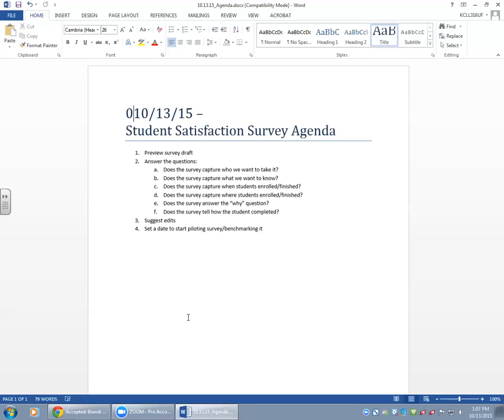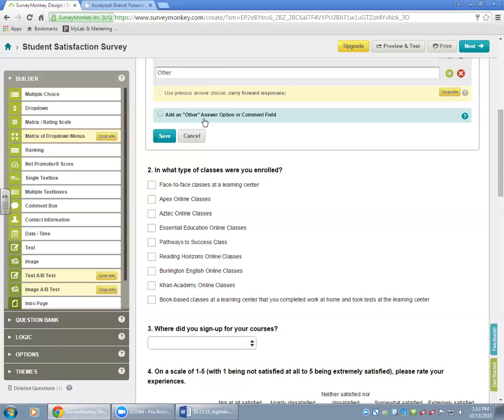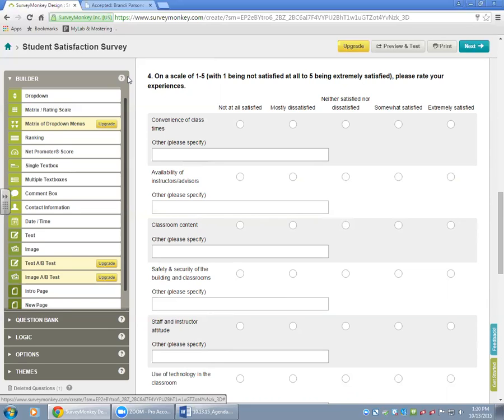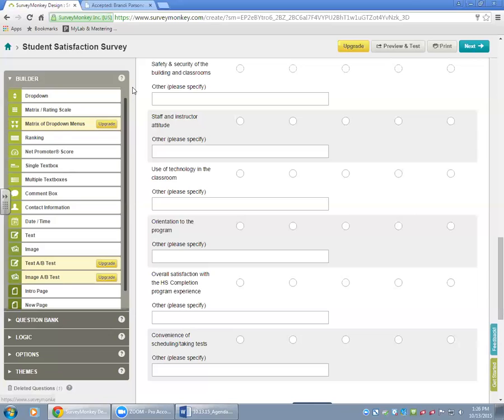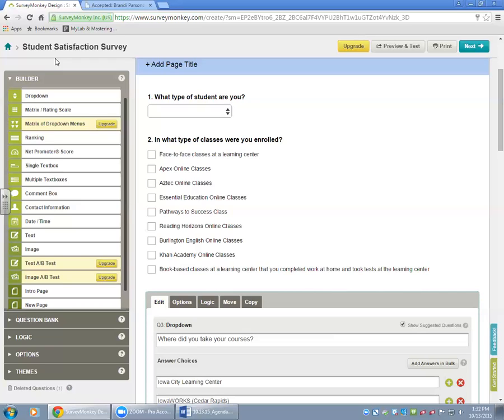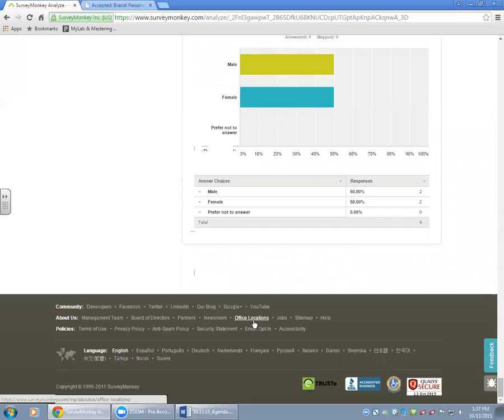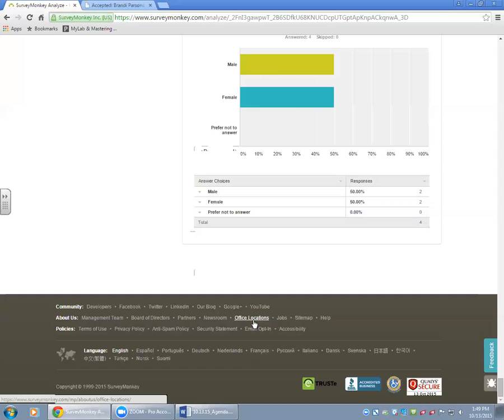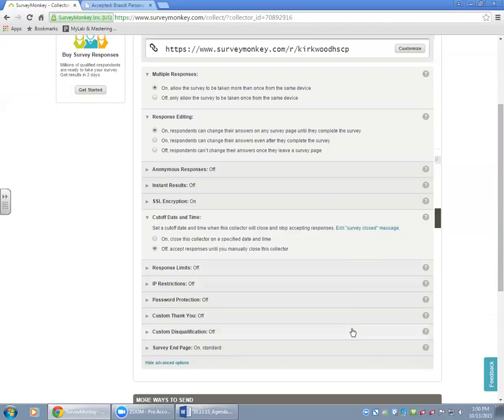Student Satisfaction Survey